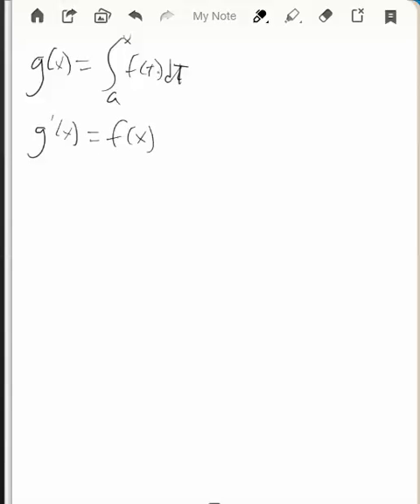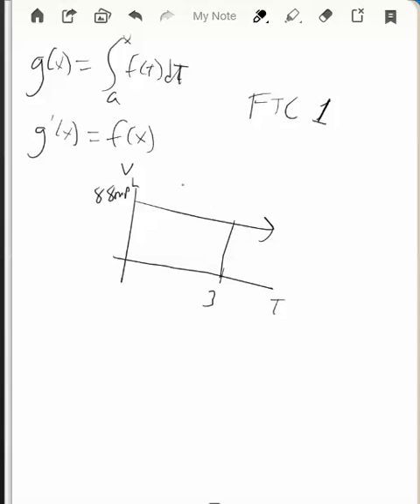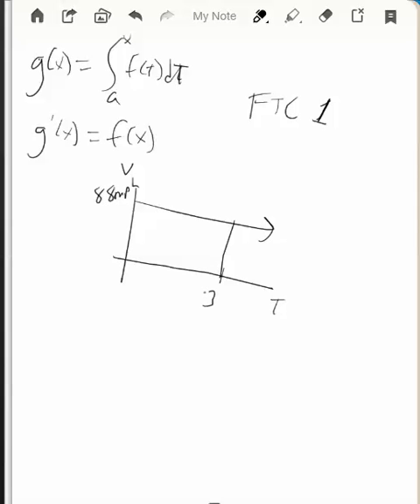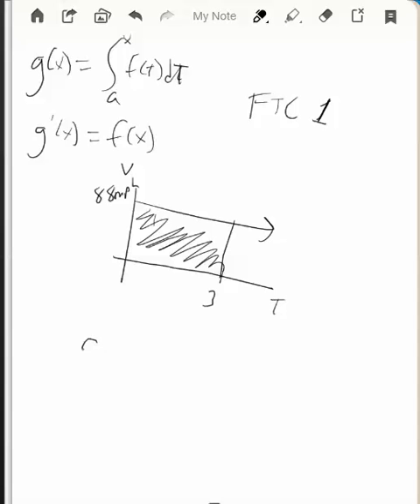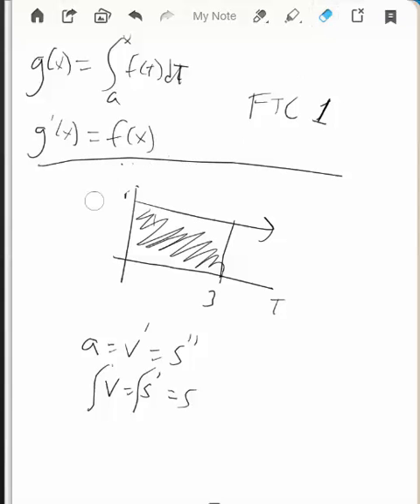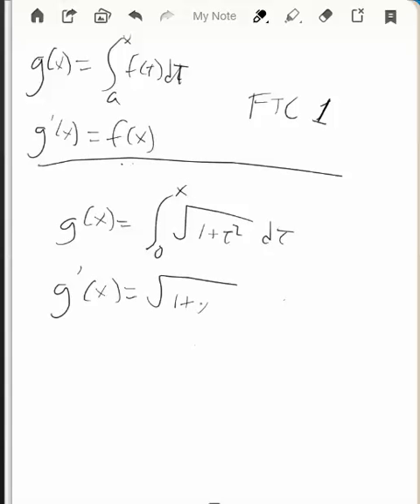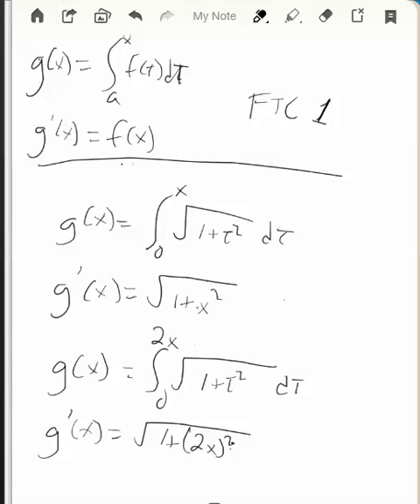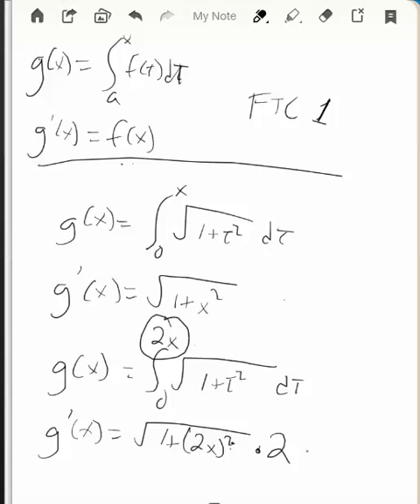FTC 1 Examples